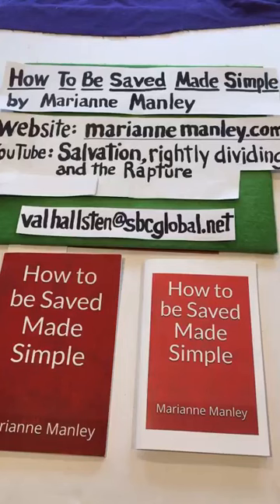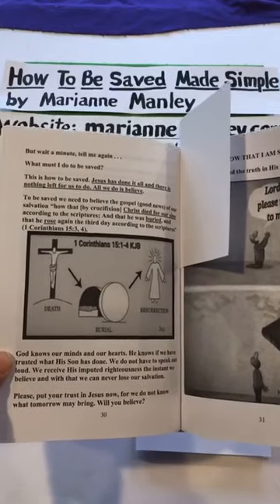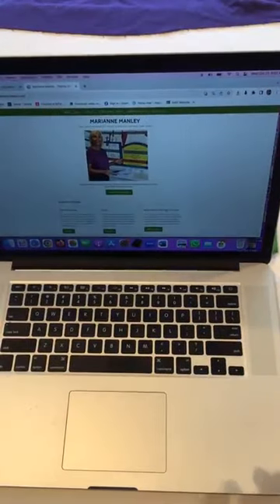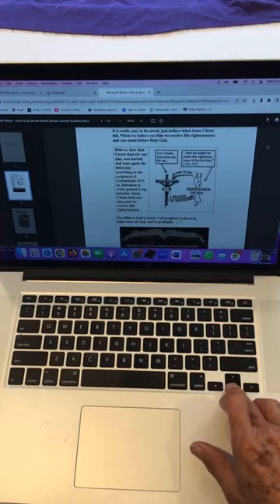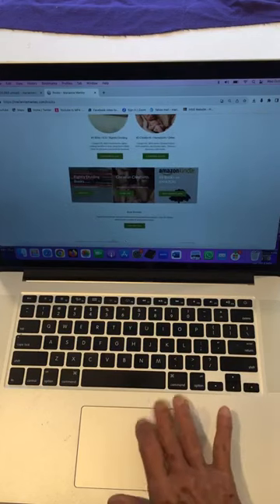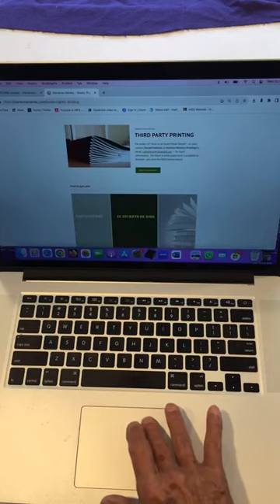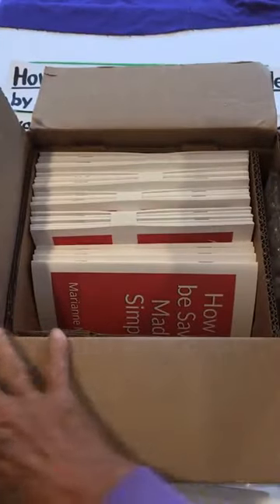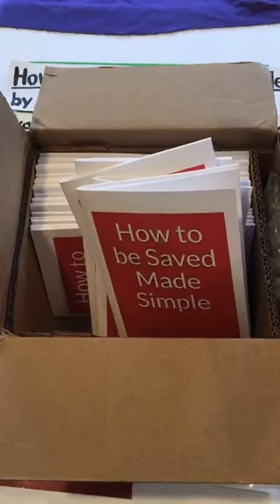How to Be Saved Made Simple - Marianne Manley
The gospel simply concisely stated is to believe 1 Cor. 15:3, 4.
The author describes how to download the free pdf of the booklet so people can either read the book for free on the website or print it for themselves or even in other places and distribute it themselves.

The book can be ordered in black and white on Amazon or in color from a third party printer Gerald Hallsten, just email

For example, the author has friends in South Africa that are printing the book to distribute using the free pdf since it is less expensive to do so.